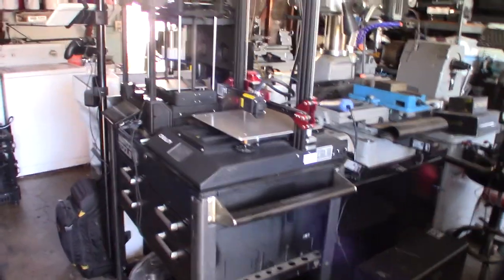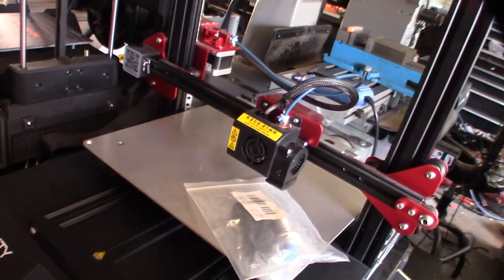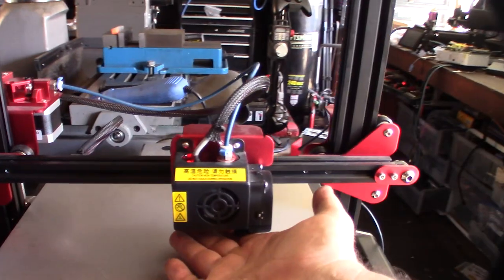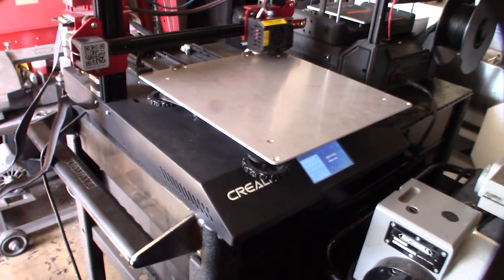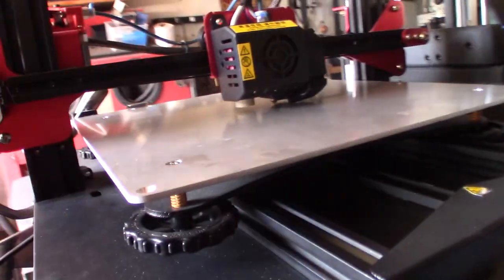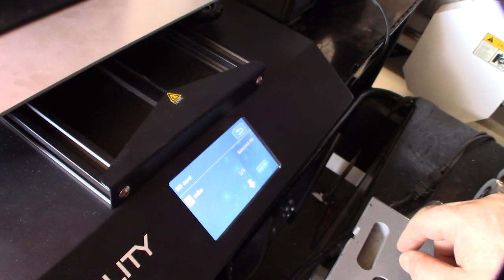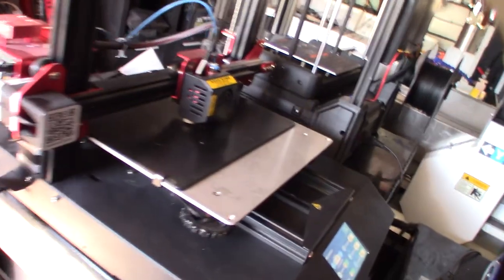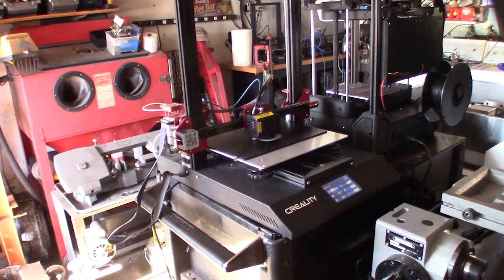Creality CR10S Pro V1 Probe Troubleshooting Unicorn Printer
These Creality CR10S Pro V1 printers are rare. Even a the mainboard is hard to find and expensive. The ribbon cable was only used on the pro printers and was only around for two years. Its right before Creality transitioned from 8bit to 32bit boards. This problem with the printer was the probe height. If the probe height is not perfect the probing will be intermittent and unreliable.

Filament I'm using